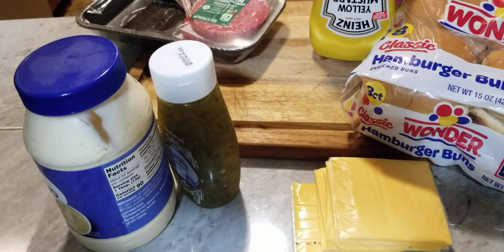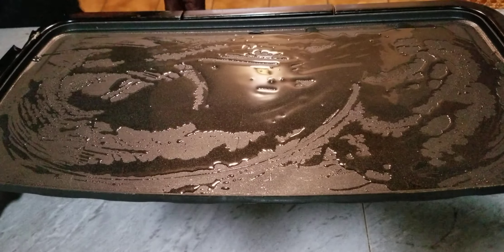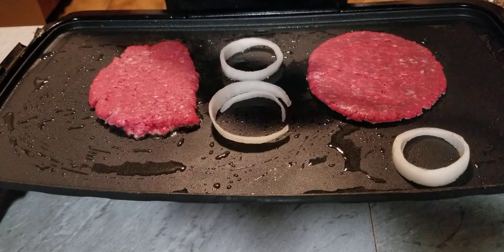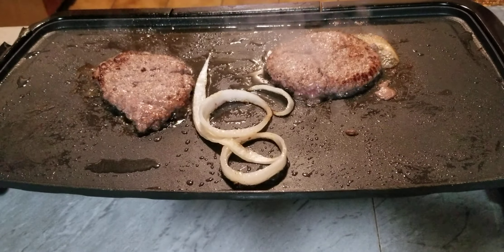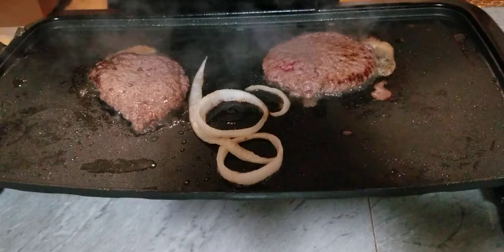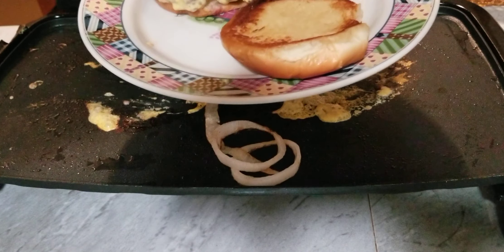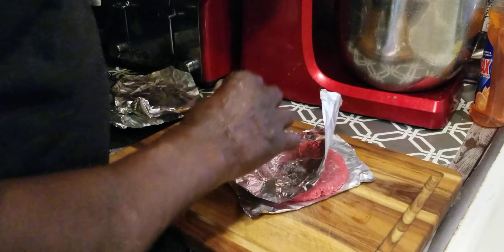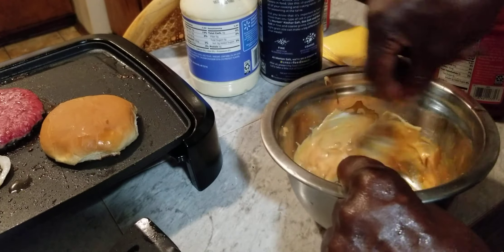How to make great Smash Burgers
meat onion bread little salt little pepper litter mustard little mayonnaise little reddish little ketchup